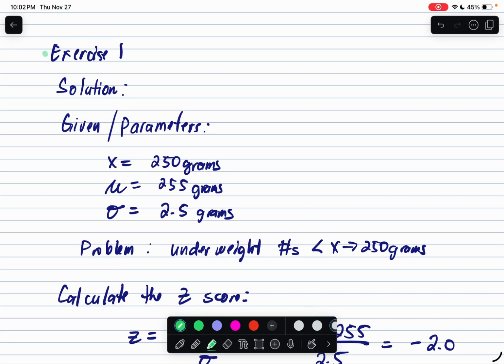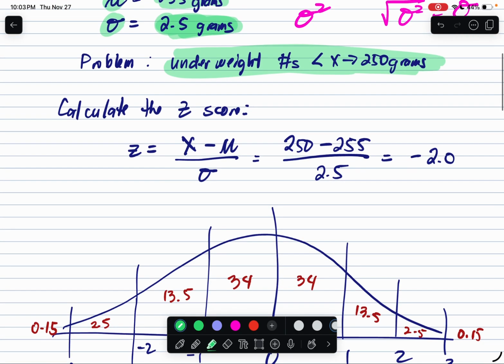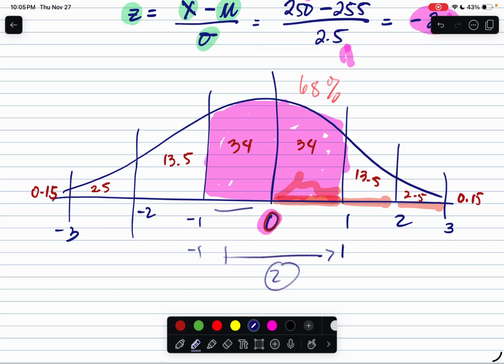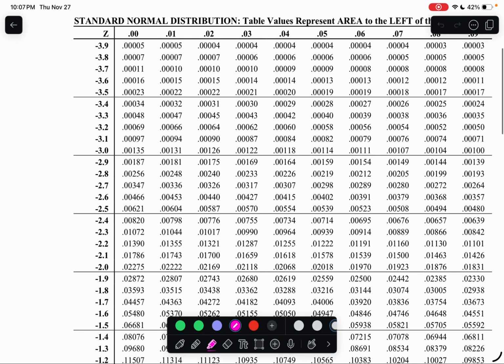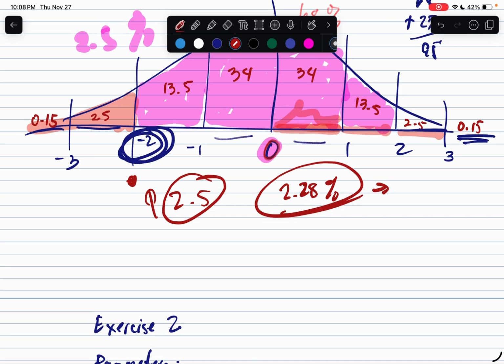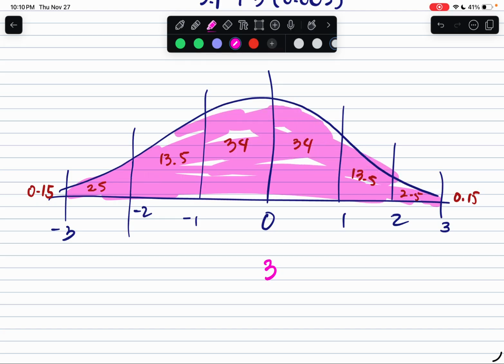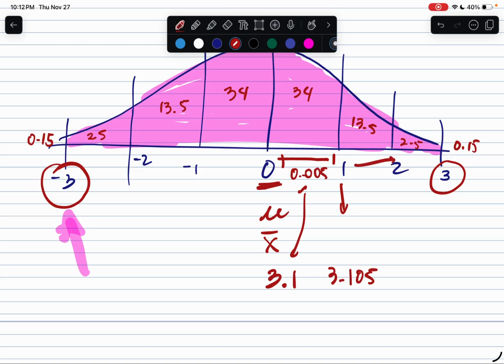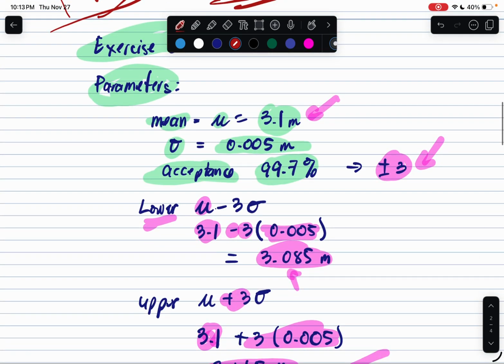November 27, 2025